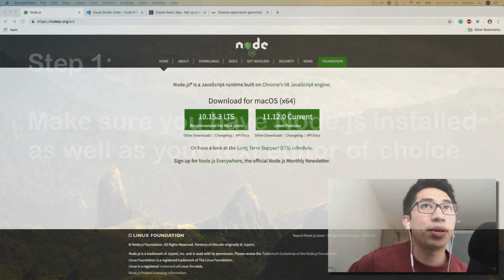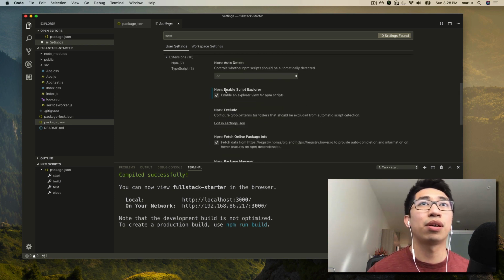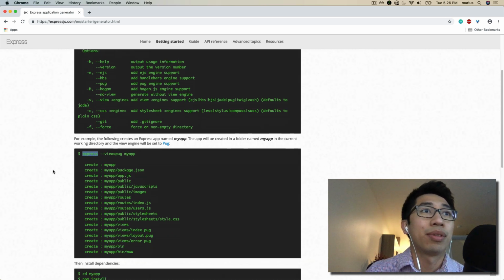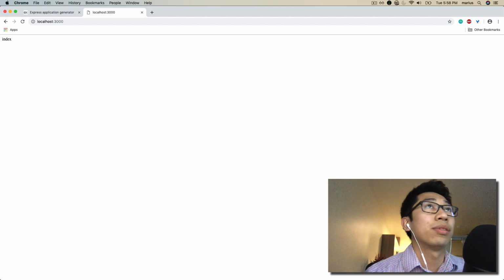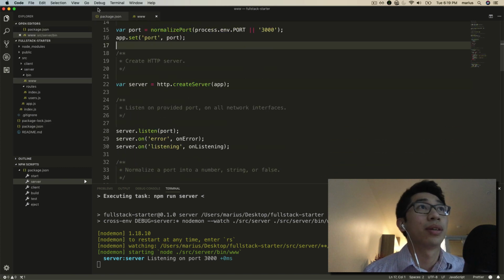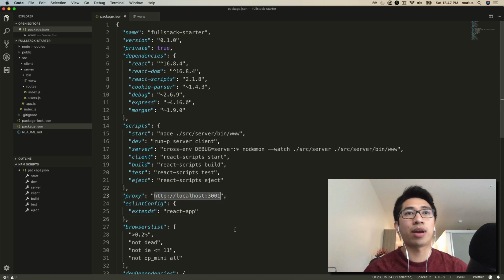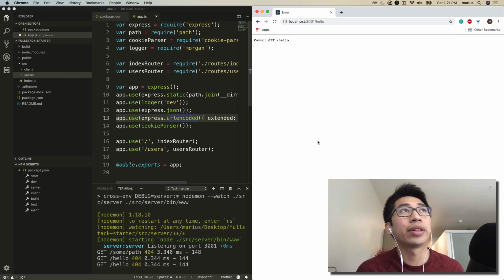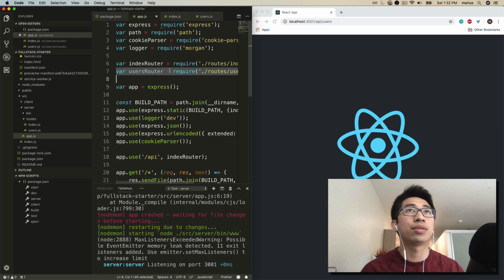React & Node Starter For Full Stack Development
A quick tutorial on how to assemble a full stack starter for web development using React.js and Node.js/Express.js together.

Track Name: "Better Days", "Warm Nights", "Chill Day", "Overjoyed"